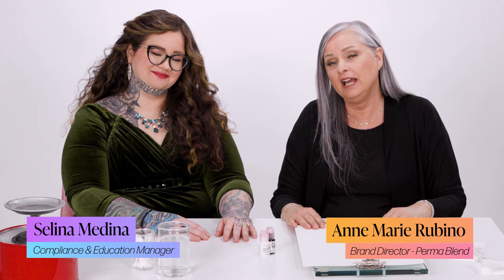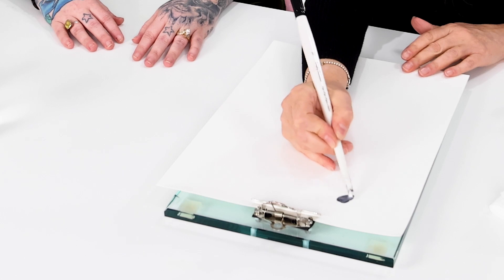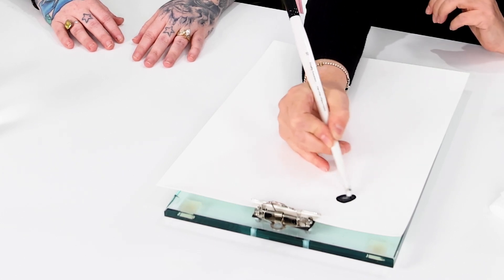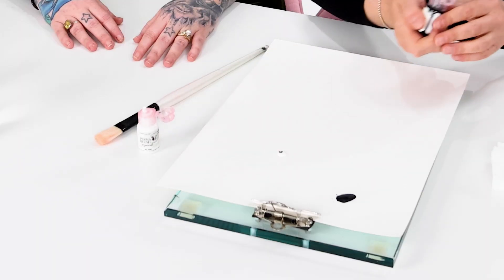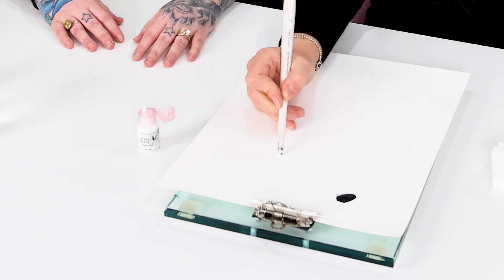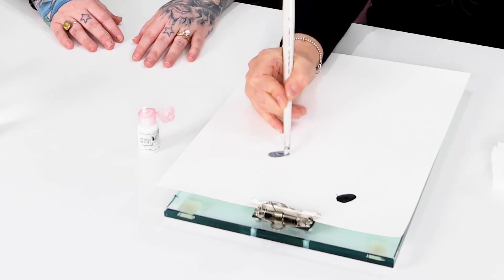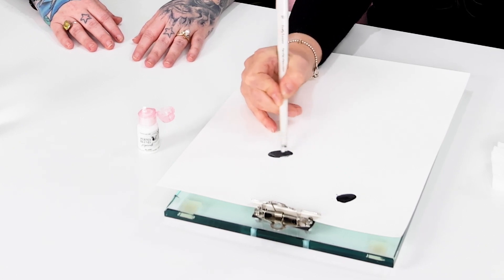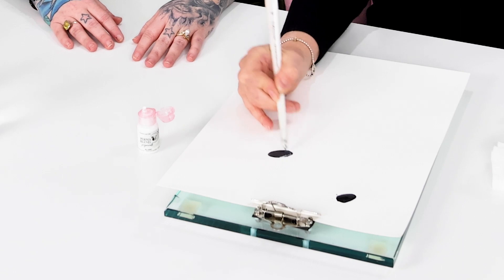Science Matters: The Facts About Titanium Dioxide and Carbon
We’re here to help you understand the mystery behind gray brows. The idea that titanium dioxide and carbon (aka white and black pigments), when mixed within an ink or between inks, create a gray healed brow is incorrect.

The results of gray brows do not necessarily come from specific ingredients in the ink if the formulation is balanced, but rather may result from ink being inserted too deep in the skin, needle configuration, improper color selection, and artists’ technique.

Perma Blend wants to ensure that our community is properly educated on the science of pigments. Brand Director and PMU Educator, Anne Marie Rubino, along with Compliance and Education Manager, Selina Medina, give you a run-down of the research, the development and the artistry we carefully craft into each of our inks.

ABOUT PERMA BLEND
Perma Blend has enhanced the permanent makeup industry by formulating safer, vegan-friendly pigments. Since the beginning, we have achieved excellent results and earned respect from artists all over the world. Perma Blend doesn’t just create beautiful results - we inspire boldness.

With over 100 pigments, Perma Blend has quickly become a respected leader in the premium permanent cosmetic market. We ensure that our pigments are reliable, authentic, and bold enough to move the industry forward.